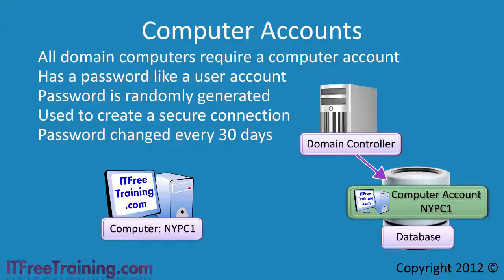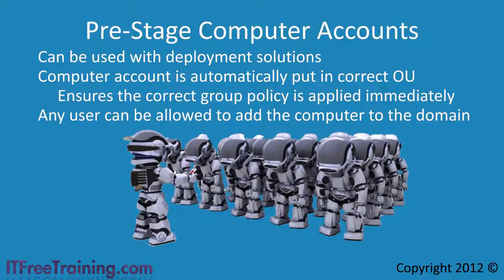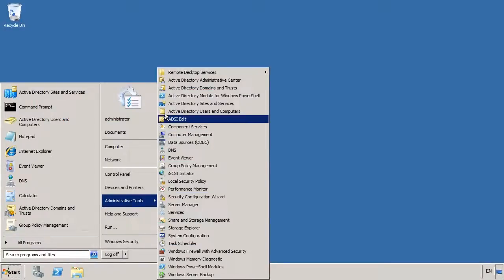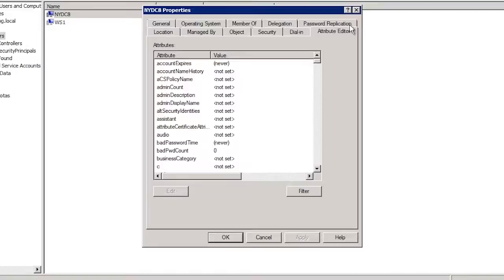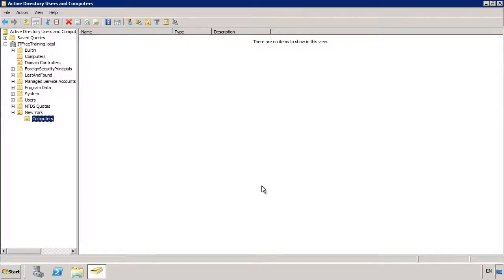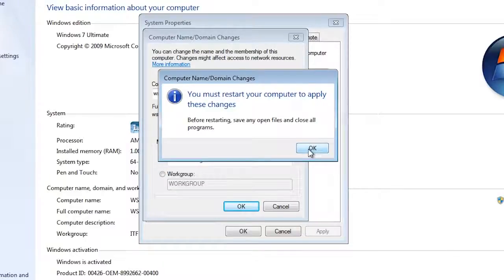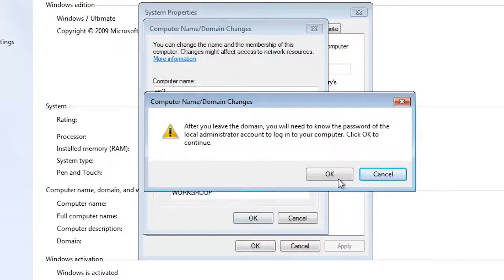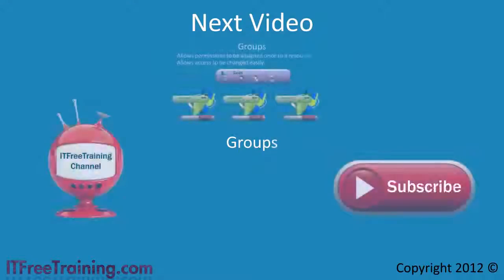2 03 Computer accounts